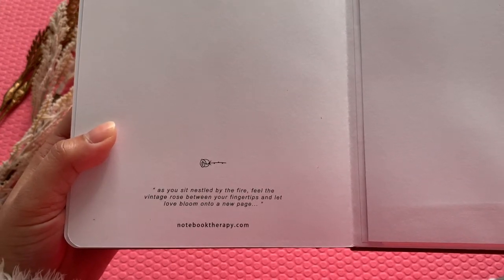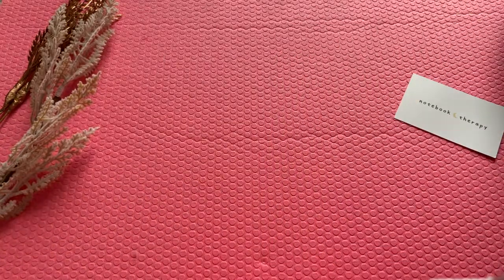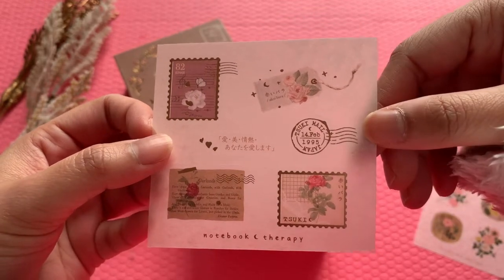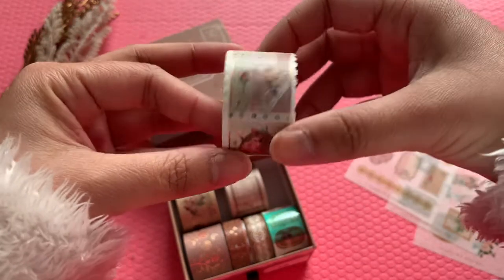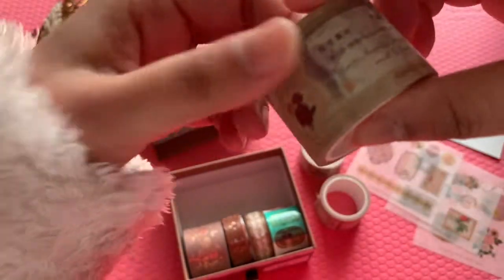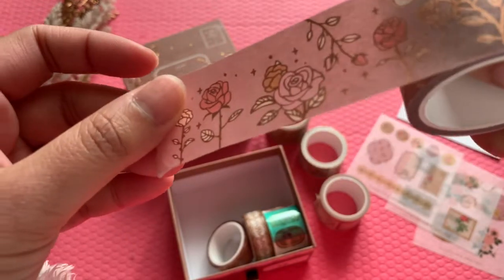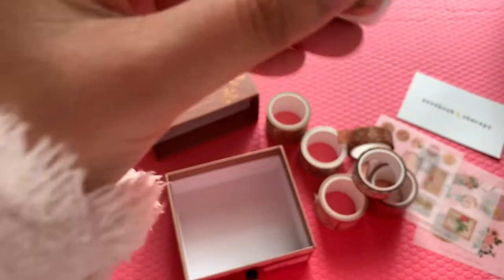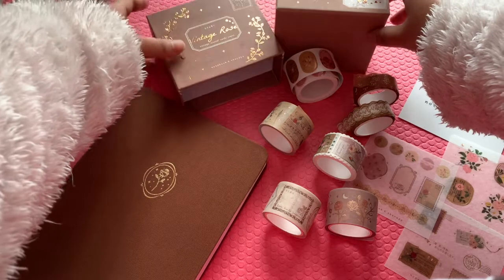Notebook Therapy - VINTAGE ROSE Edition Haul 🥀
🥀 Items mentioned:
1. Tsuki ‘Vintage Rose’ Limited Edition Bullet Journal ☾
A5 176 pages
price : ¥3,578.13 JPY

2. Tsuki ‘Vintage Rose’ Washi Tape Set ☾
price : ¥4,386.61 JPY

どうもありがとうございます。